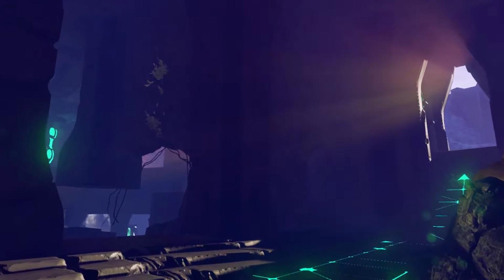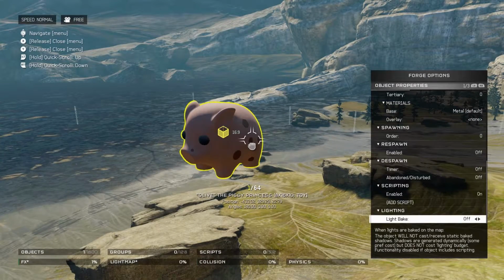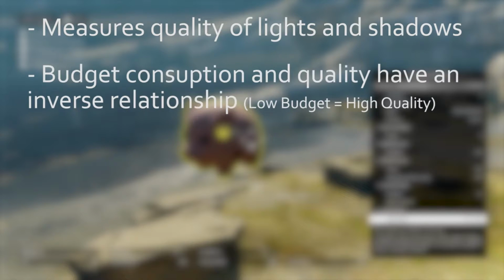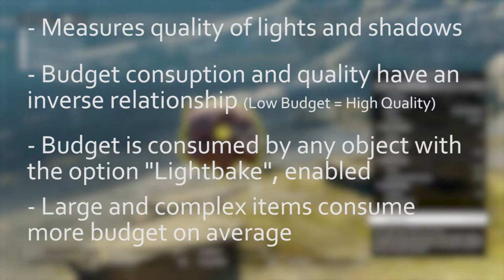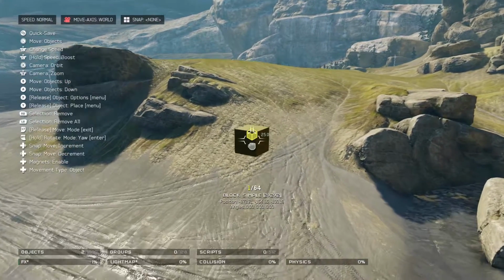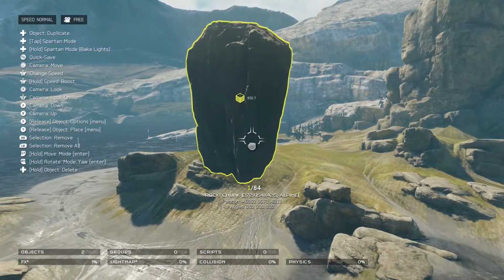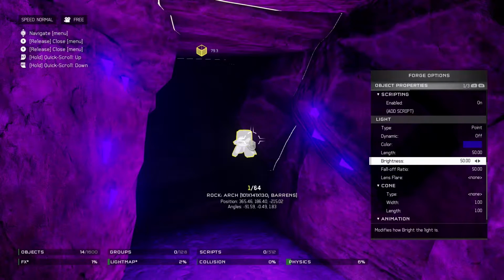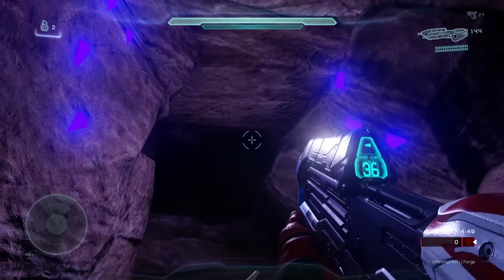What is Lightmap? | Understanding Forge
In this episode we tackle the basics of lighting in Halo 5. We discuss lightmap, helpful tips and much more. I hope you enjoy!